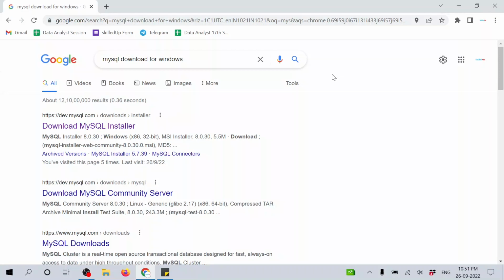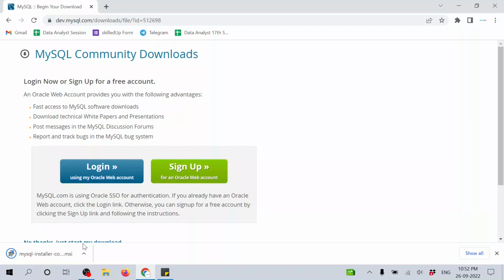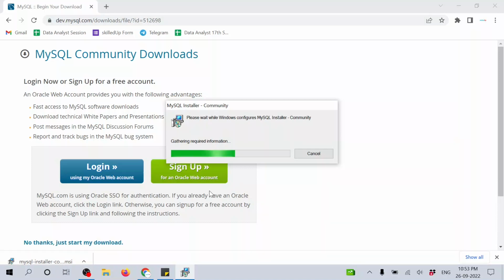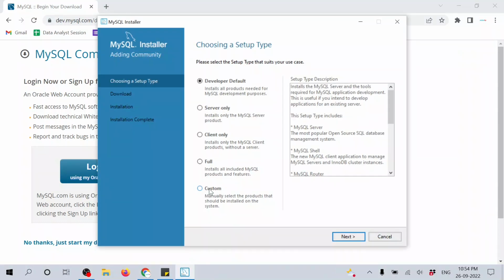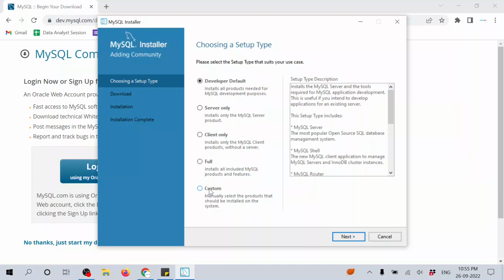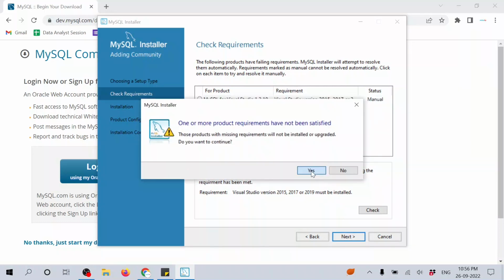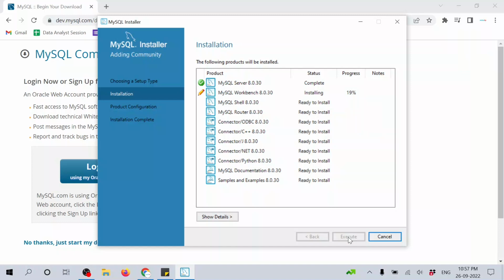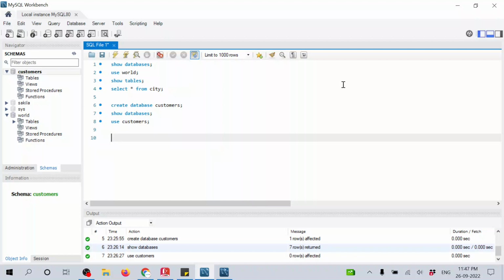Tutorial 01| MySQL With Python And Data Science | MySQL Installation Steps